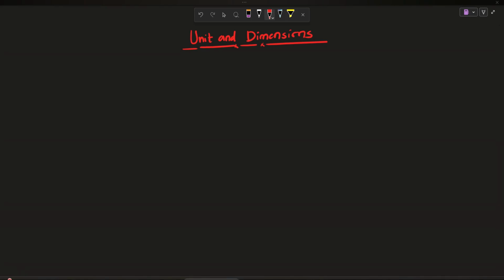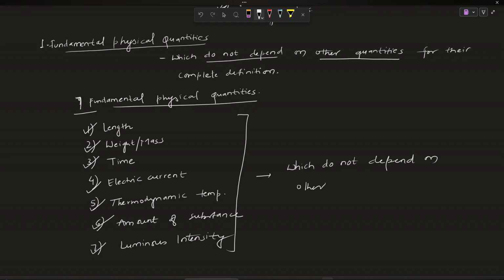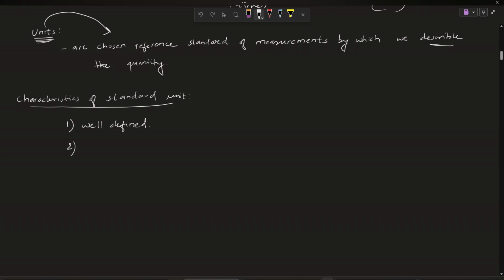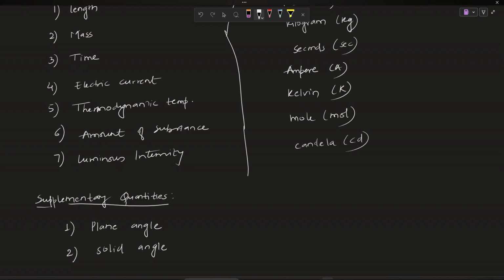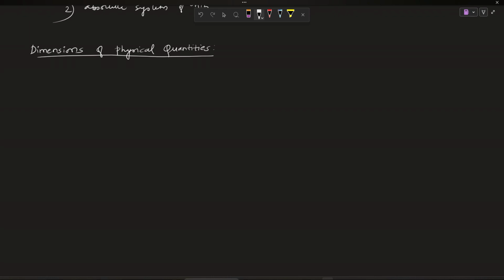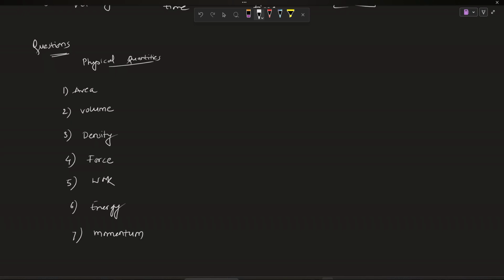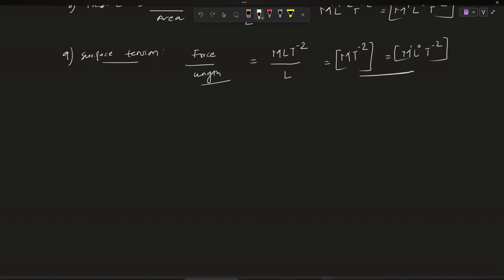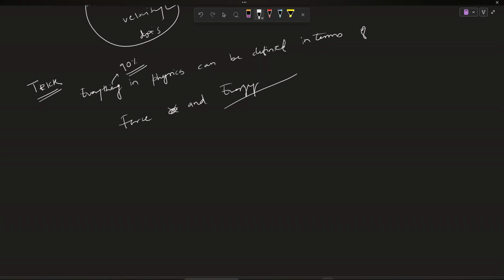UNIT AND DIMENSIONS | PART_1 | Class 11th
Welcome to the Acing Station. Do Read and post your valuable suggestions and help the channel to grow. Your feedback means a lot.